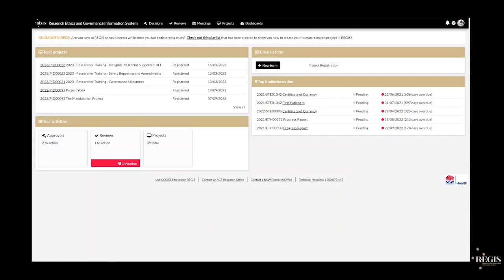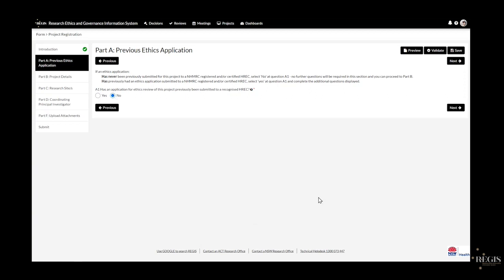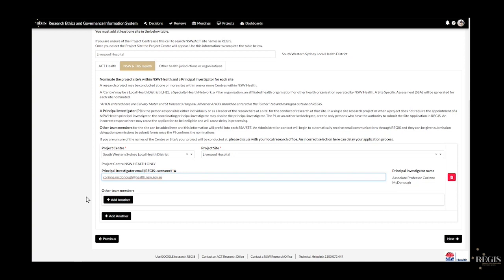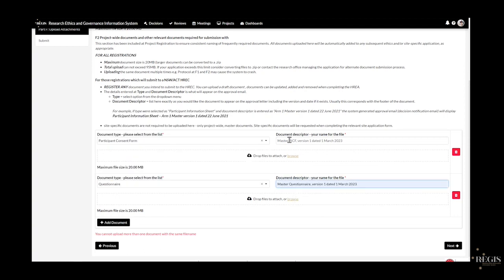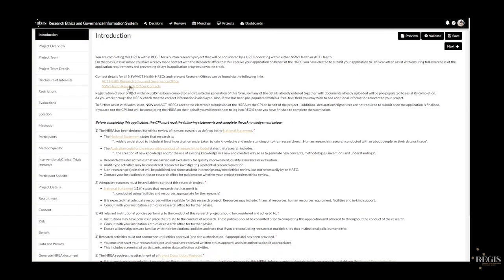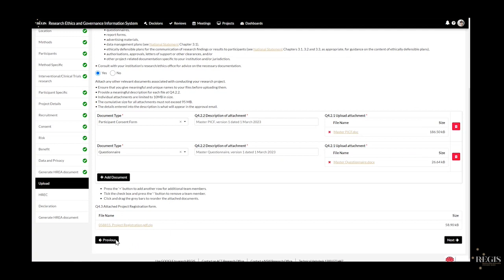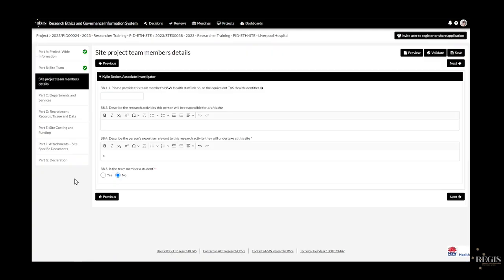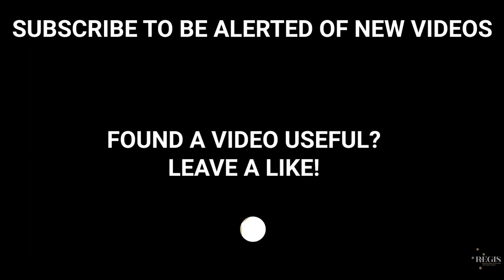Researcher Webinar 1 - Completing Project Registration, Ethics and Site Applications in REGIS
This webinar steps through registering a project in REGIS when Ethics is managed by a NSW/ACT HREC (in REGIS) and when Ethics is managed by another NMA HREC (outside of REGIS) and also completing your Ethics and/or Site applications.

You will gain a better understanding of how information flows from Project Registration to your Ethics application (ETH) and/or your Site application (STE), you will be provided with a better understanding of Project Team details, who can submit and who will get correspondence, what to do if project team details change between Project Registration and Ethics (ETH) and/or Site (STE) application submission, understanding document management, understanding the Head of Department (HOD) selection and what to do if you cannot locate a HOD and what to expect upon submission of your Ethics and/or Site application.

0:00 Introduction
0:07 Project Registration
28:21 Ethics Application
45:28 Site Application